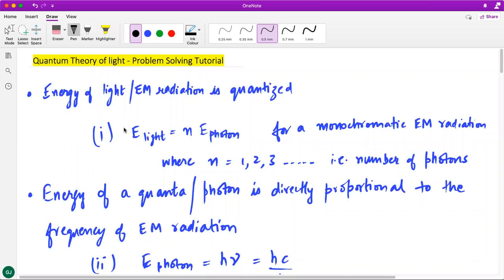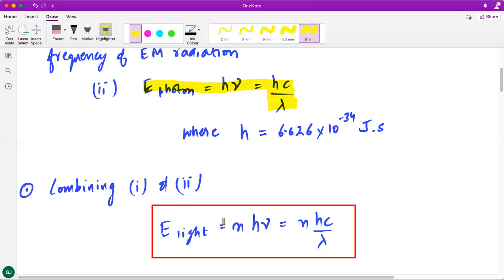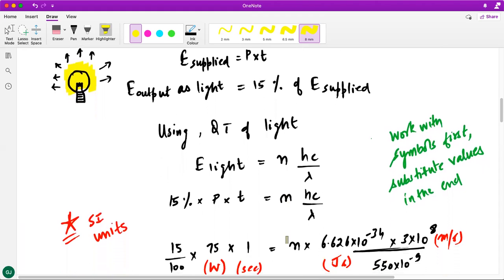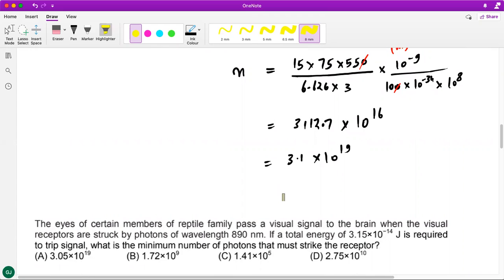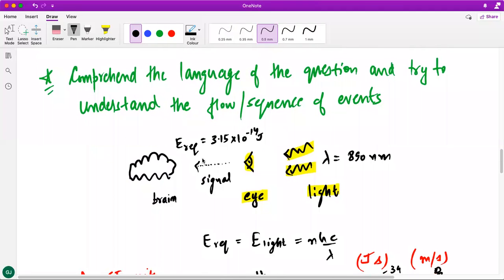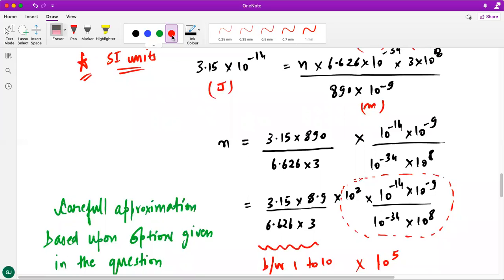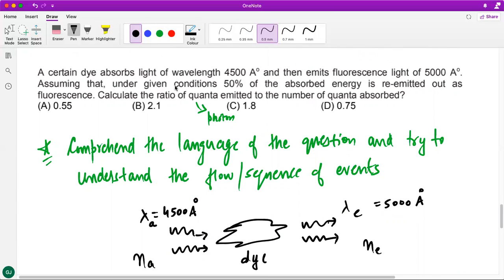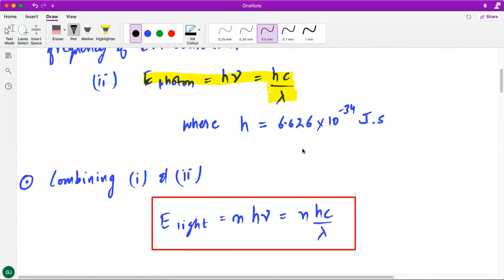Atomic Structure - Lec 4 (Part2/2) - Flagship 2023 - GJCH (Dec 6, 2020)